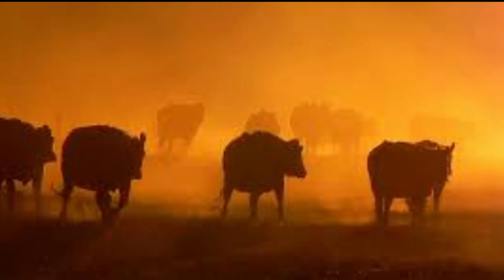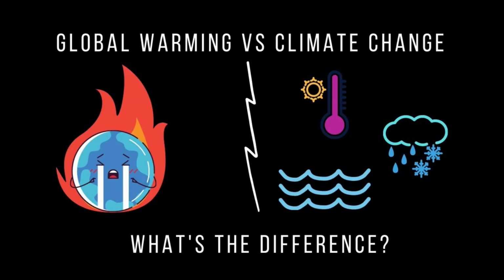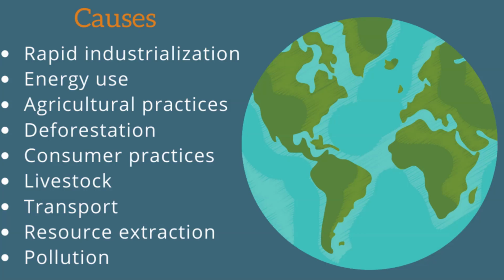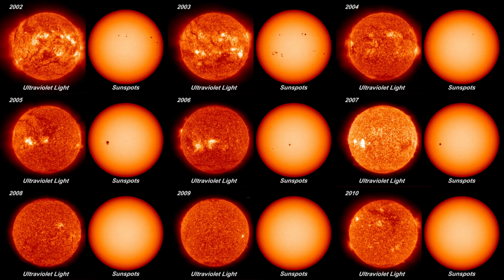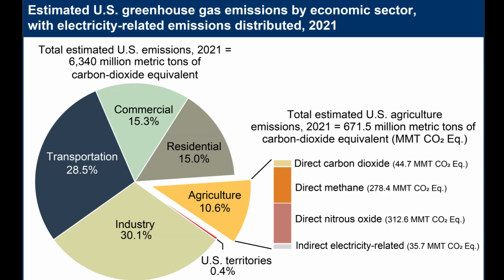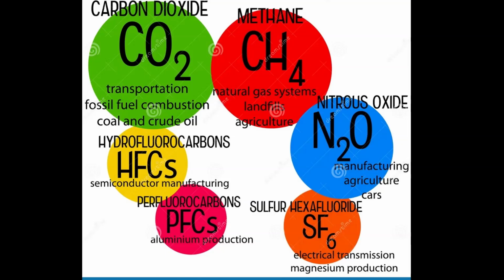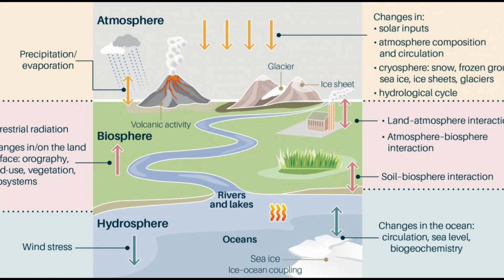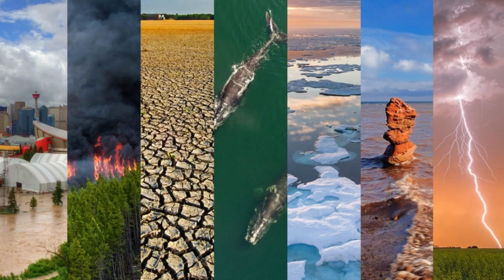Global Warming vs Climate Change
Global Warming? Climate Change?  What's the difference?  Does it matter?  Spend just a few minutes understanding the difference and the causes.
Read more or create a climate for yourself!

Climate Change Simplified
or
The Deliberate Corruption of Climate Change

For kids 8+ Climate Change Science Kit.